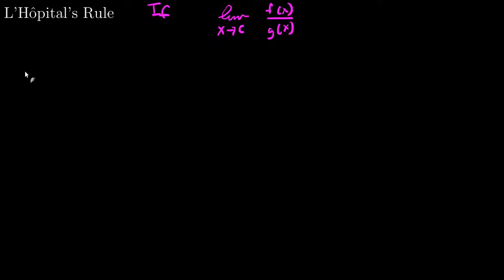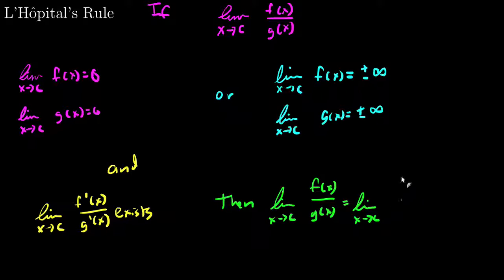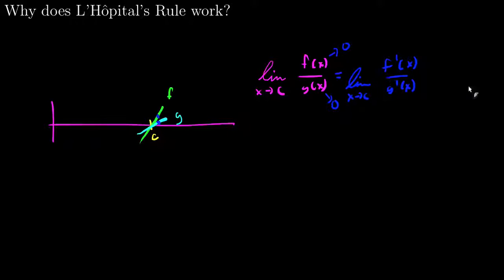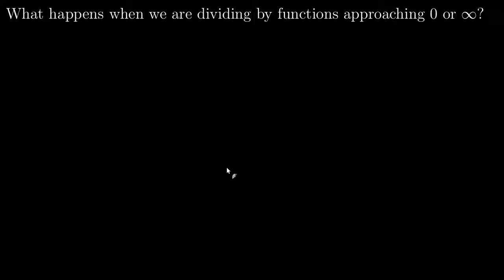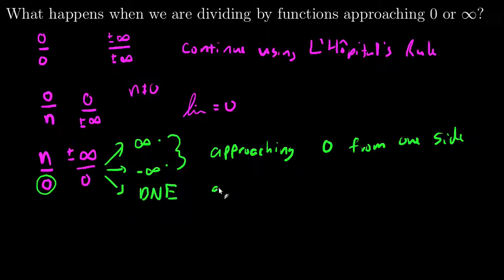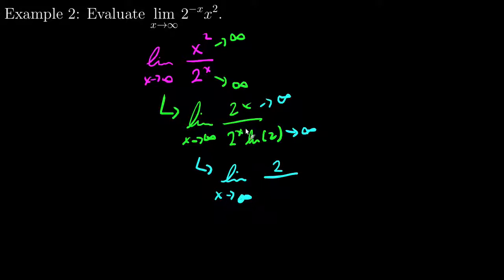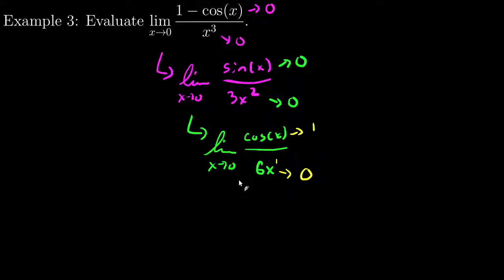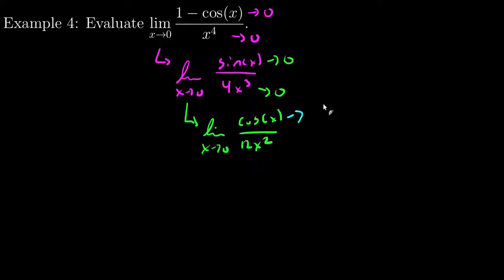Infinity and Infinitessimals: L'Hopital's Rule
An introduction to L'Hopital's rule.

Introduction: 0:07
Explanation: 3:23
Ex 1: 5:23
Dividing by zero or infinity: 6:56
Ex 2: 9:50
Ex 3: 11:41
Ex 4: 14:18